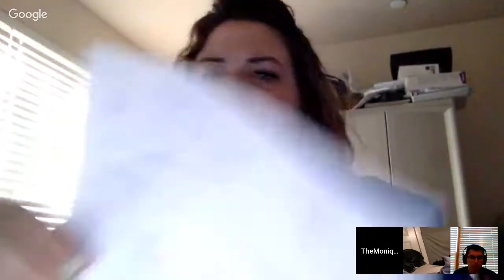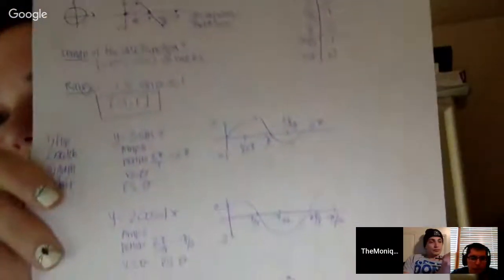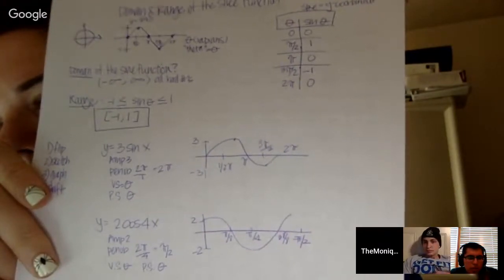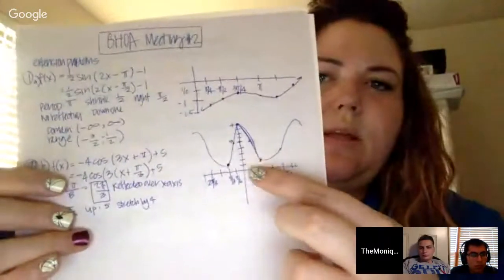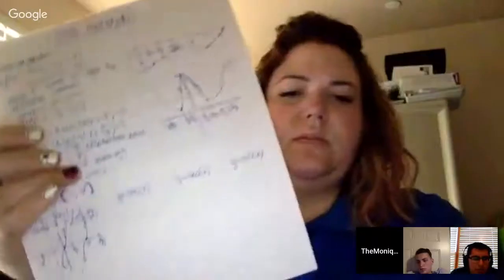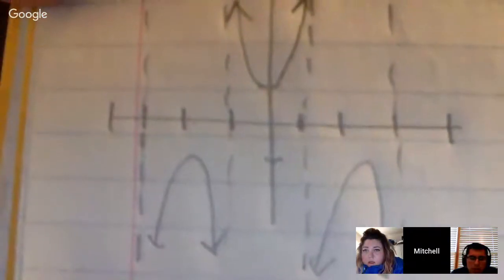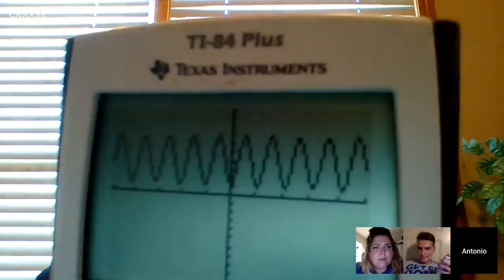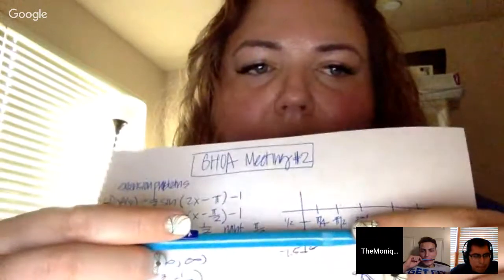Week 07 GHOA Meeting #2